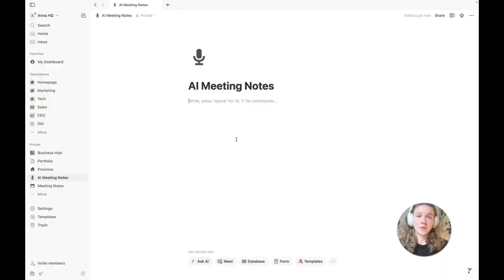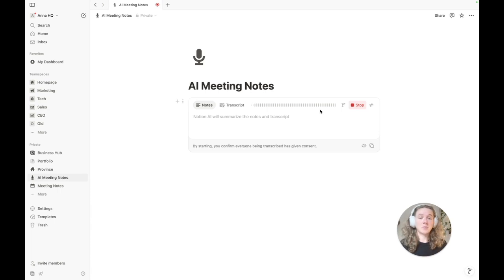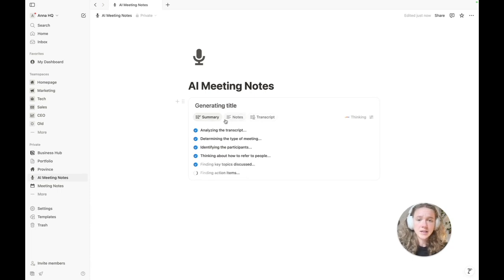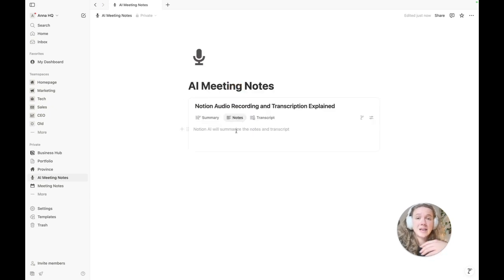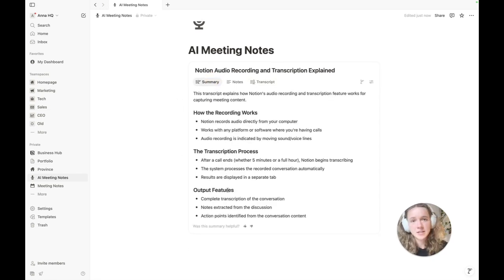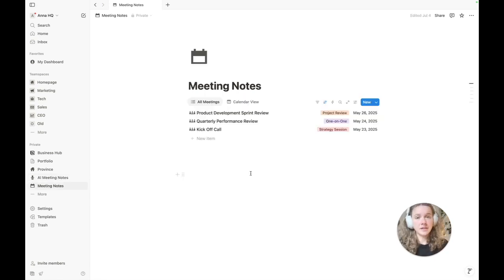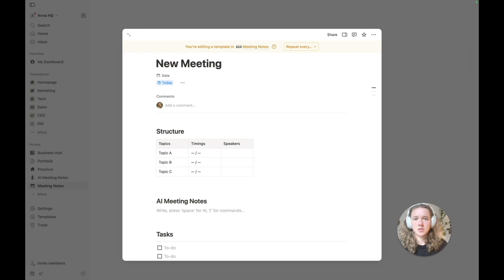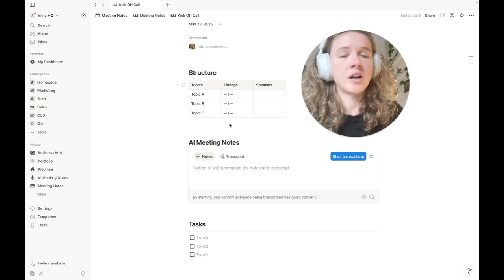How I use Notion AI Meeting Notes as a Business Owner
🎁 Download my FREE guide: 7 ways to organize your Business with Notion.

Learn how I use Notion AI Meeting Notes to save time and stay organized as a business owner. Whether you're managing clients, team meetings, or your own notes, Notion AI can automate the process.

**Timestamps**

00:00 Intro
00:22  How to use Notion AI Meeting Notes
03:03 Example from a Client Call
03:45 Add AI Meeting Notes in a Database
04:50 Notion AI Meeting Notes Pricing
05:02 Talk to a Notion Consultant